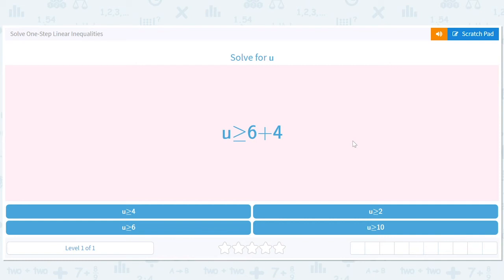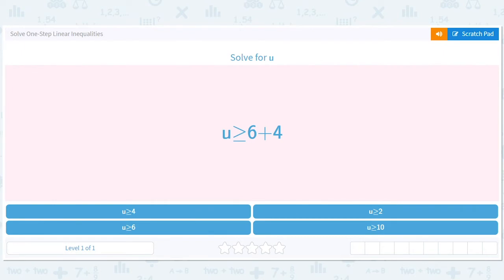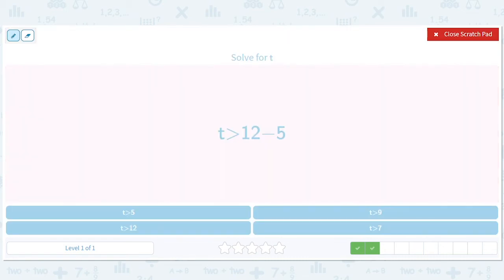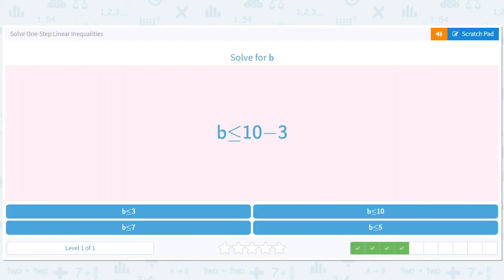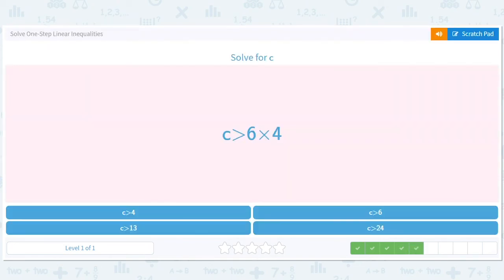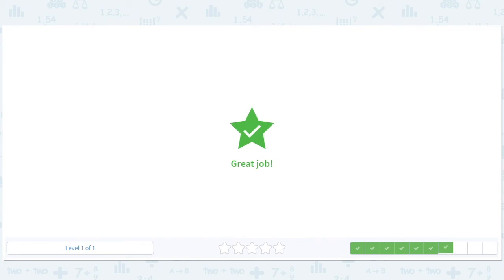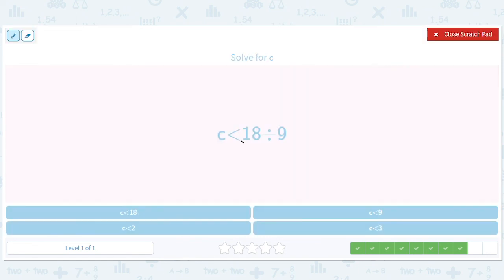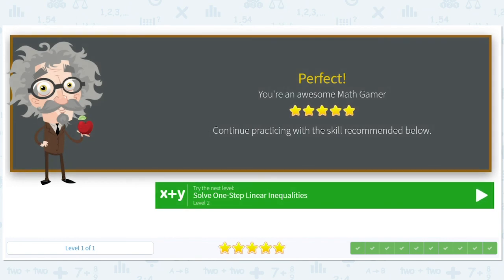7.140 Solve One Step Linear Inequalities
Solve One Step Linear Inequalities
Simplify one step linear inequalities.